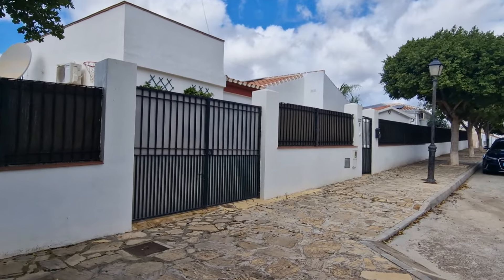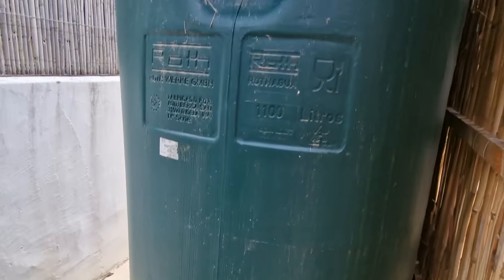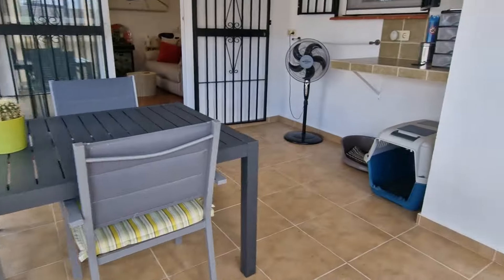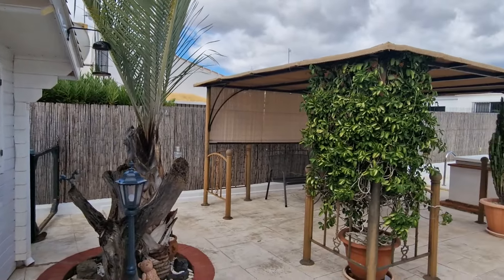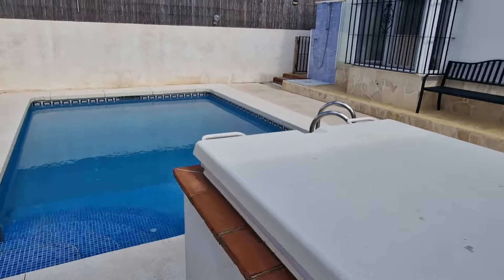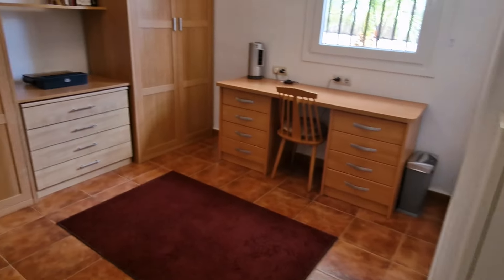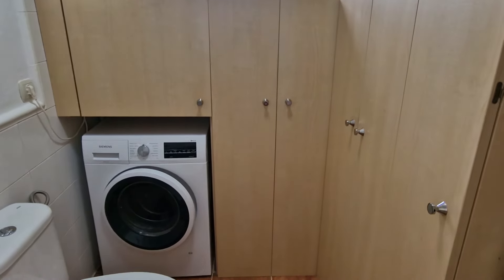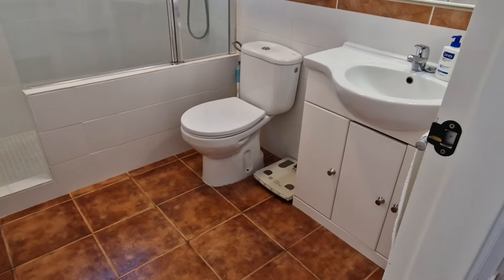NOW SOLD: Buying a holiday home in Andalucia: Casa Blanca at Alcaucin, EXCLUSIVE at 295,000€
Ever wanted a home in inland Spain or would like to move to Spain? We're here to help you with your property search in Andalusia.

Casa Blanca/Alcaucin, Puente Don Manuel

Casa Blanca is an urban, 3 bedroom, 3 bathroom property, on one level with all mains services. It is located on a quiet urbanization, on the edge of Puente Don Manual with all amenities on your doorstep. The plot is fully walled and gated with off road parking for one car. There is also parking on the street in front of the house. The house consists of a lounge/diner, which is very light with a large bay window and patio doors that lead out onto a covered terrace, a separate kitchen, 3 bedrooms with wardrobes and ceiling fans and 3 bathrooms, 2 of which are ensuite. Every room has air conditioning and there are energy saving solar panels in place. The gardens are low maintenance, with mature plants, and to the rear of the villa there is a workshop, a 6 x 3 swimming pool with interior steps and steps to access the roof terrace.

Address: C. Puente Don Manuel, 8, Planta LC, Local D, 29713 Alcaucín, Málaga, Spain